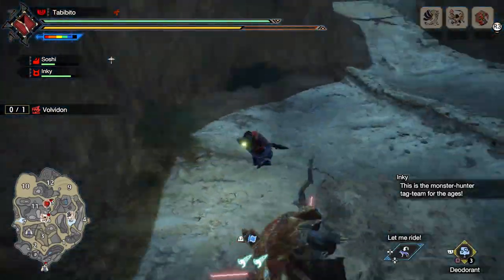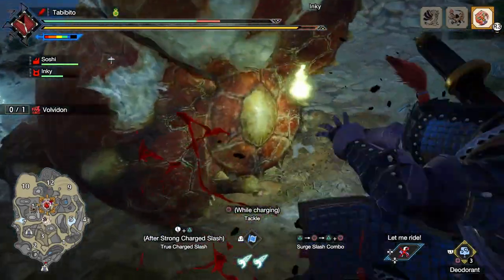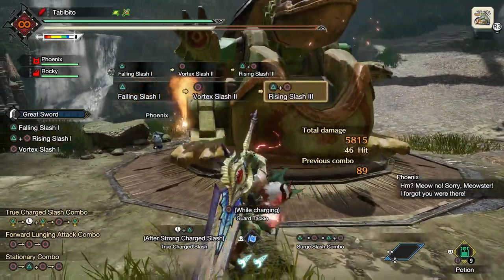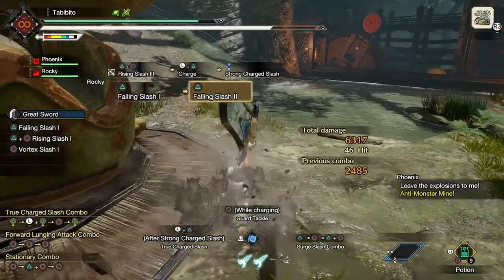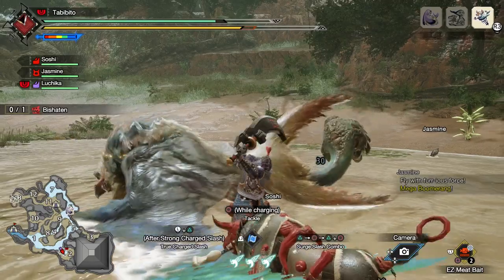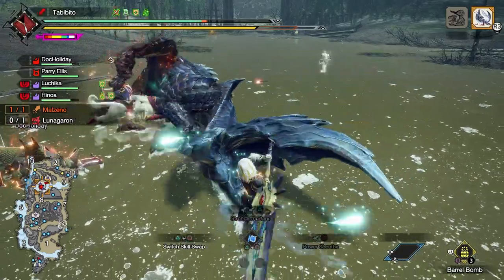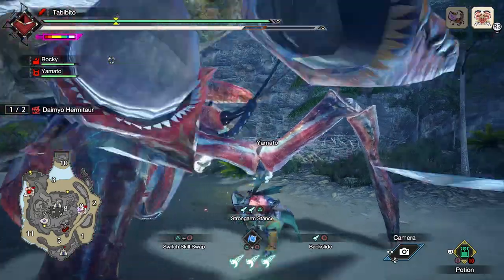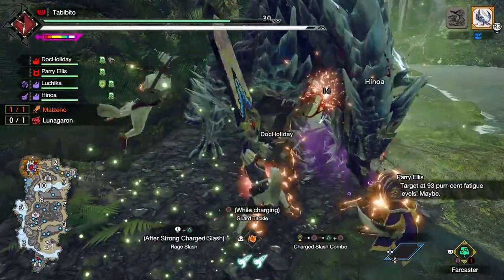Mastering the New Great Sword Skills: Surge Slash, Strongarm Stance & Backslide - MHR Sunbreak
Monster Hunter Rise: Sunbreak added three new Switch Skills for the Great Sword, two of which can be described as real game changers for the weapon. Here’s a look at the Surge Slash Combo, Strongarm Stance and Backslide, including their pros and cons.

CHAPTERS
0:00 Introduction
1:14 Surge Slash Combo
8:23 Strongarm Stance
12:16 Backslide